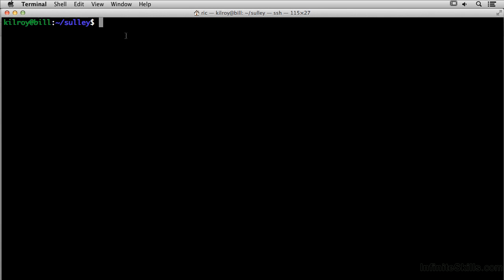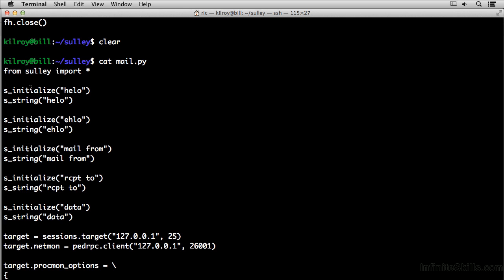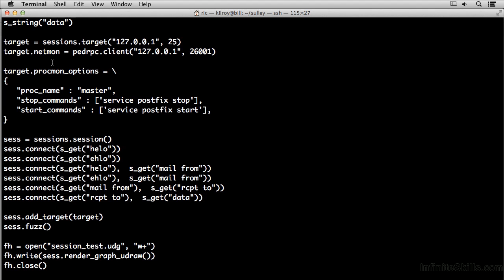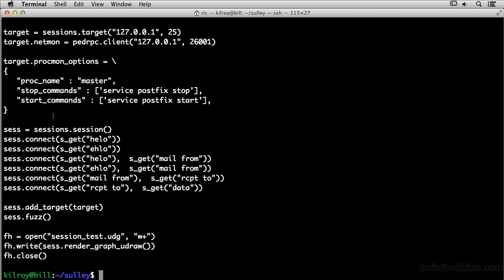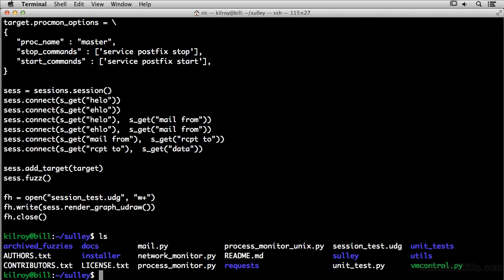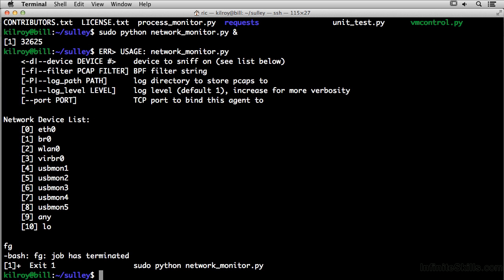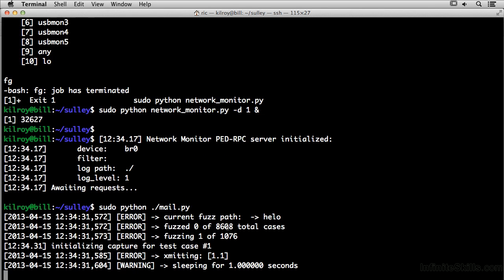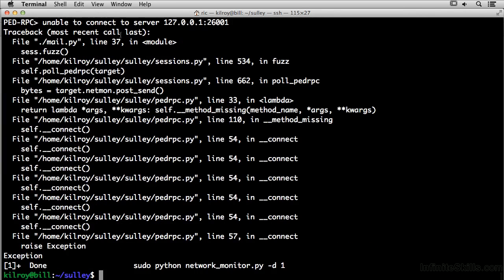08 05 Hacking and Penetration - Sulley